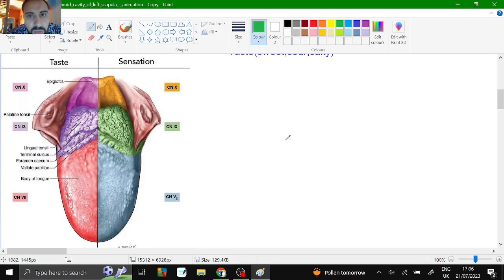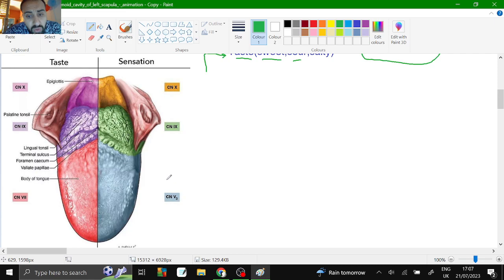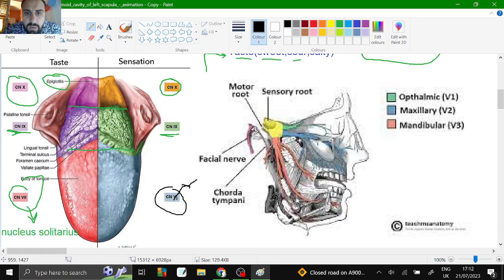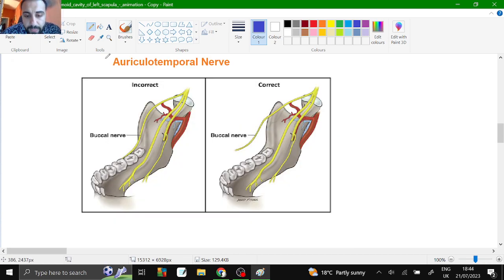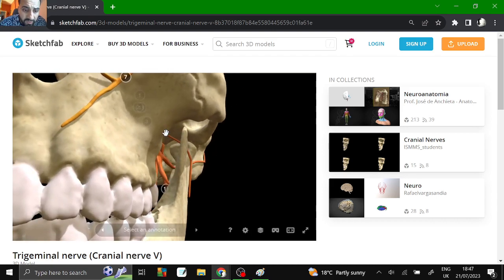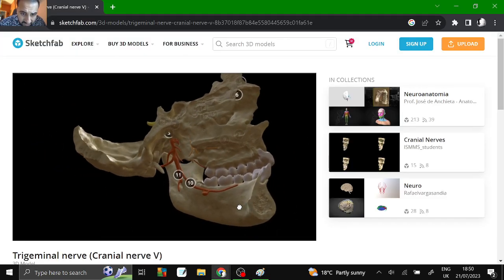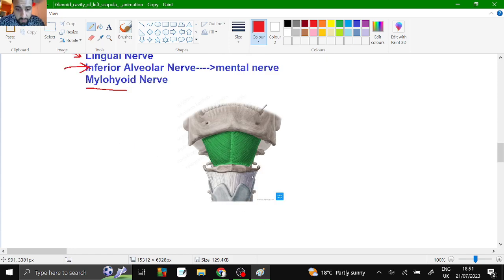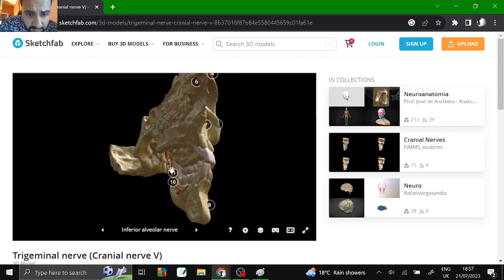2. MRCS tongue